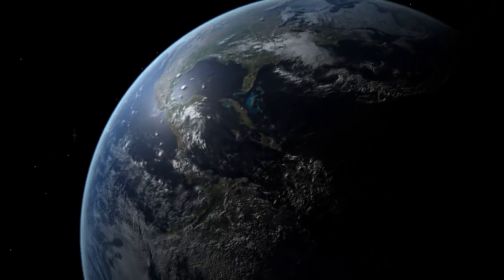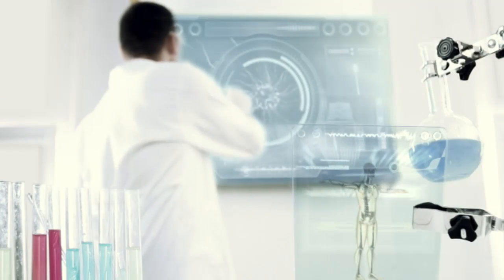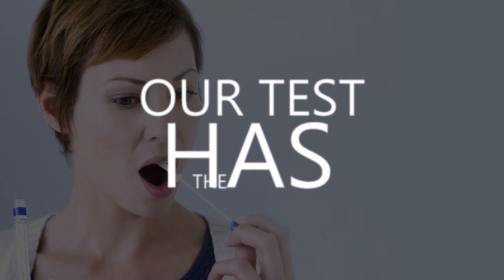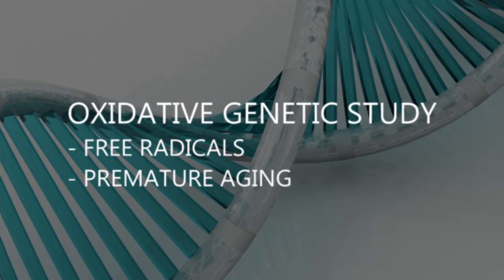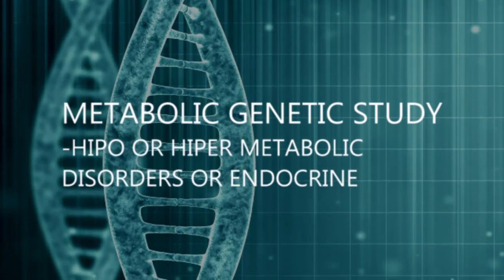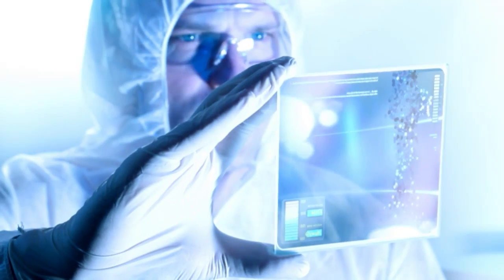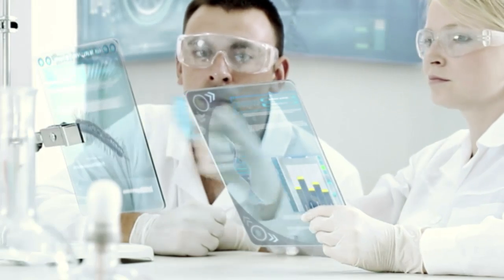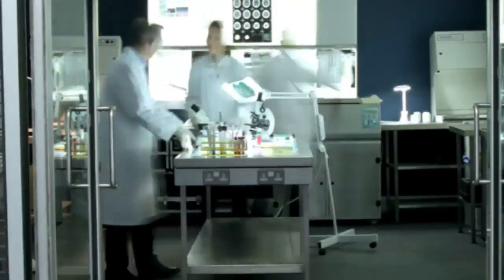New generation of DNA test | Adisonlab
The ADN Patent® technology, through your saliva, helps you solving this genetic disorder identifying the foods that provokes it, in order to fix it, evaluating 6 parameters and analyzing the genetic incompatibility of 600 foods.

The DNA genetic analysis through saliva is also extremely efficient for different pathologies such as:
• Overweight and obesity
• Digestive disorders
• Dermatology problems
• Neurology problems
• Psychological disorders
• Respiratory problems
• Trauma Problems

Leader in the analysis of fat metabolism by DNA, in Energy Anti -Aging DNA analysis, energy analysis of heart and calcium DNA.